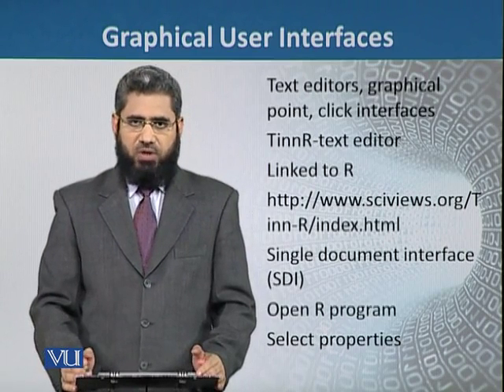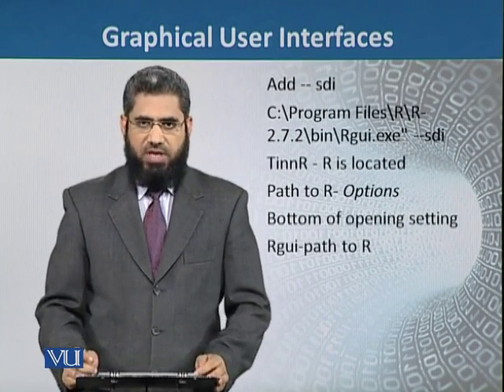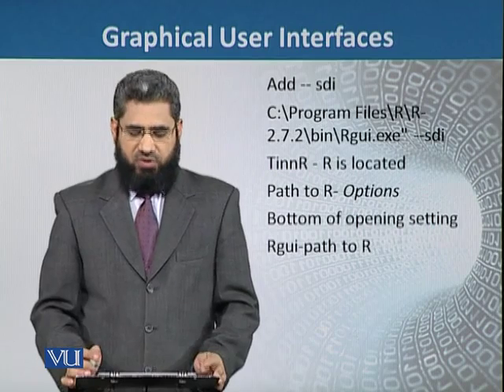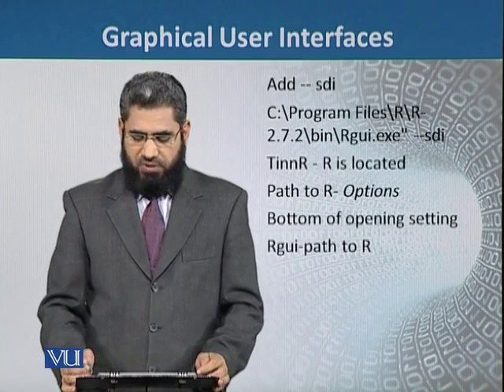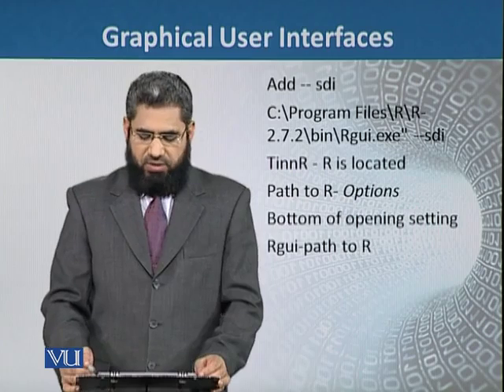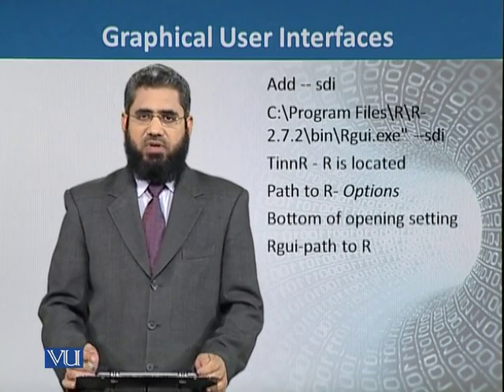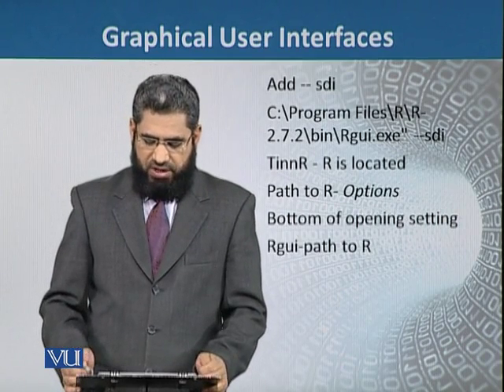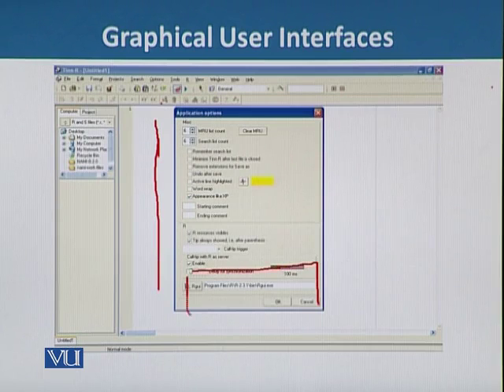Topic 155 (BIF732 - Advanced Computing Approaches)